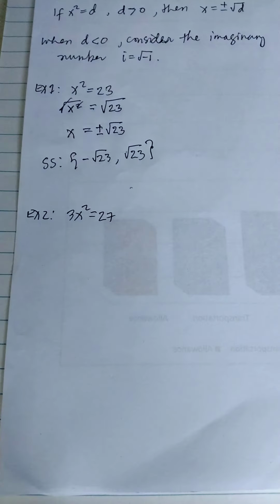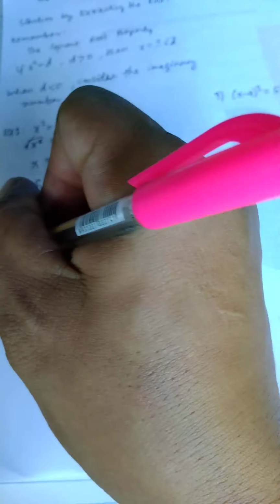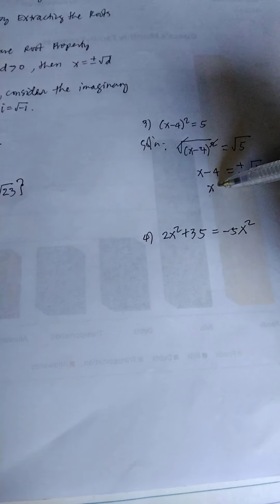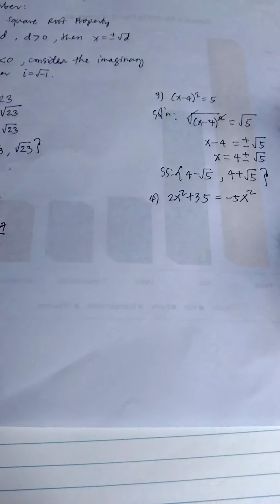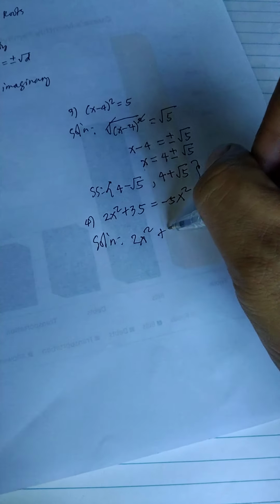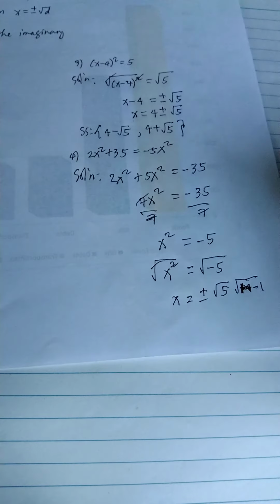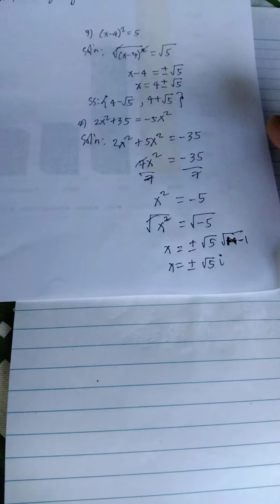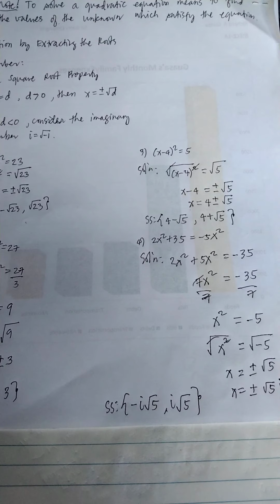Solving Quadratic Equations by Extracting the Roots